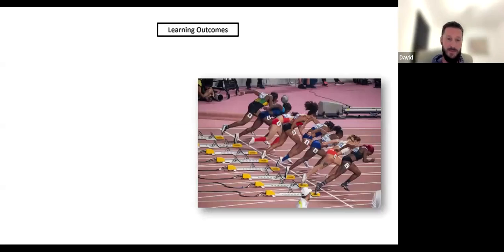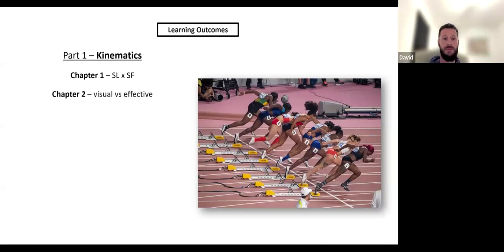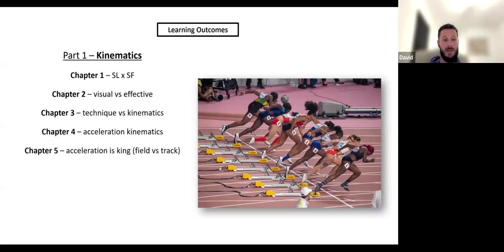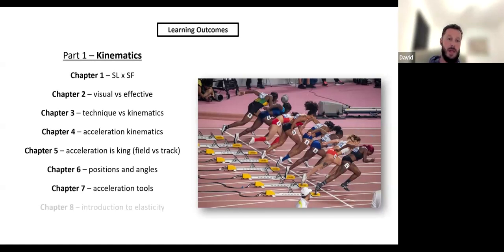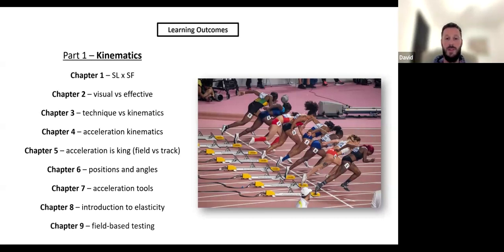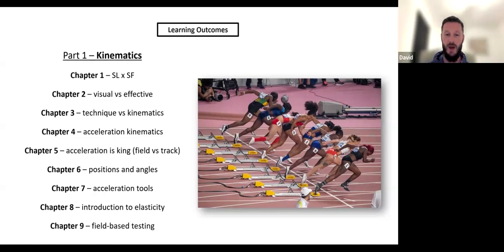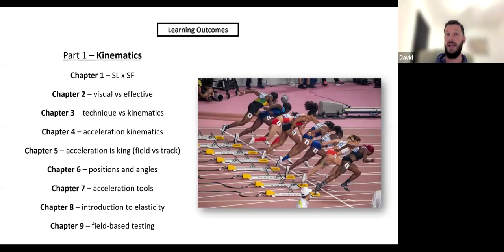HDPN Acceleration Science Webinar 1 Kinematics Ch 1 Introduction & Objectives S6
A little taster from Part 1...HDPN Acceleration Science - Webinar 1 Kinematics - Ch 1 Introduction & Objectives - S6 Kinematic Chapters Learning Outcomes

In this series, Listen to esteemed Olympic strength and conditioning coach, David Sadkin for an in depth exploration of the subtleties in kinematics, kinetics and technique. This webinar series offers evidence based insights combined with practical applications, helping you determine the 'what' by thoroughly understanding the 'why'.

Drawing on rigorous scientific research and applied expertise, David provides the tools to integrate biomechanical principles into effective training strategies to enhance athlete performance.

Each webinar in the series is 60-90 mins long and the complete series contains 6 webinars looking at Biomechanics, Anatomy & Performance Testing and also Physiology.